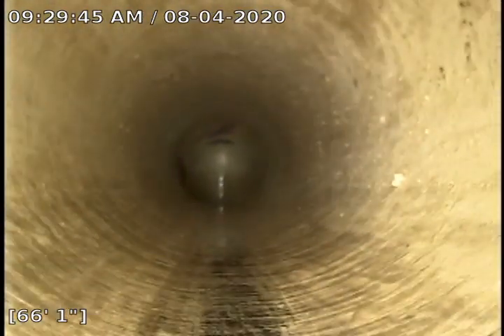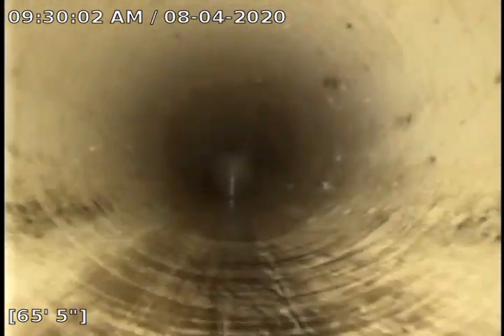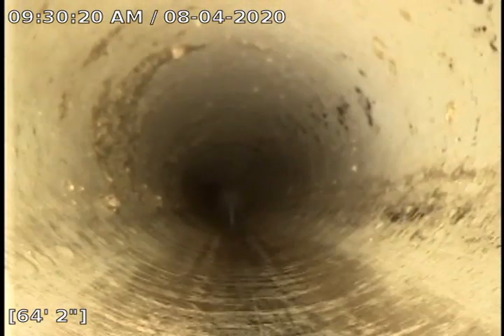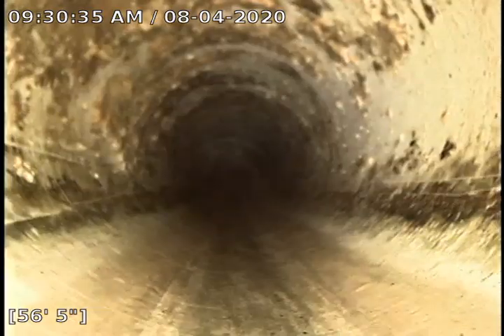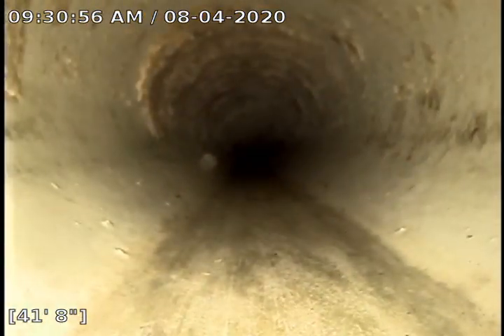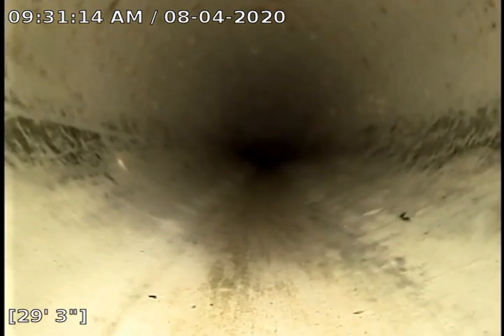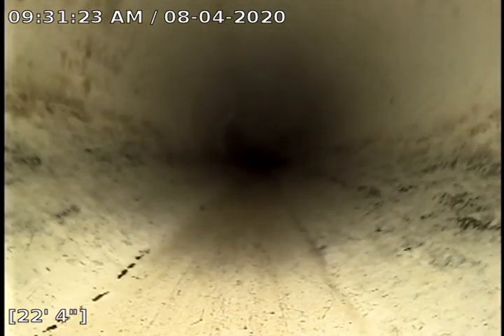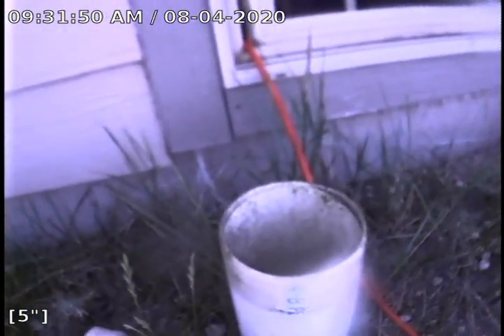12106 Chief Two Moon Rd :: Sewer Clear and Inspect